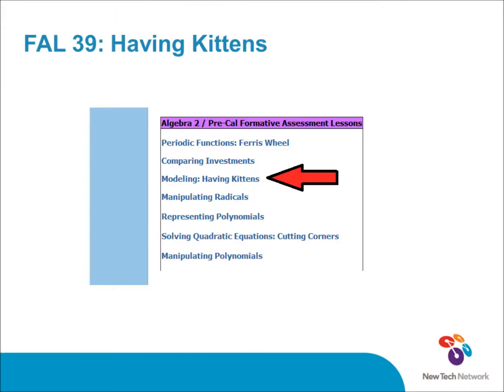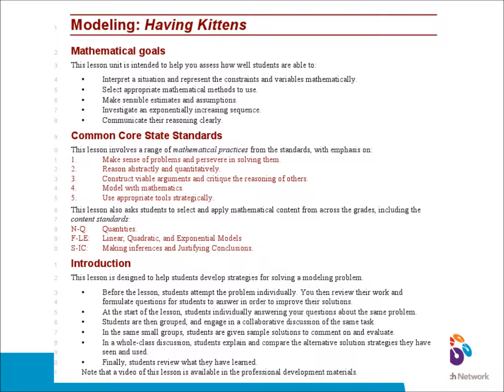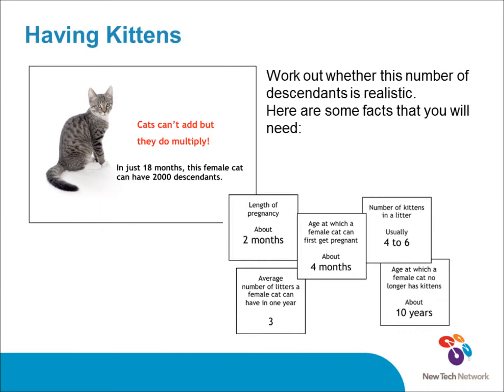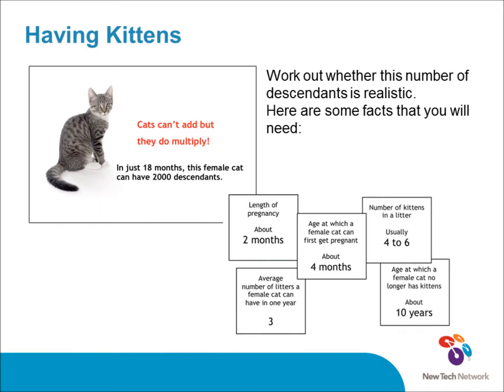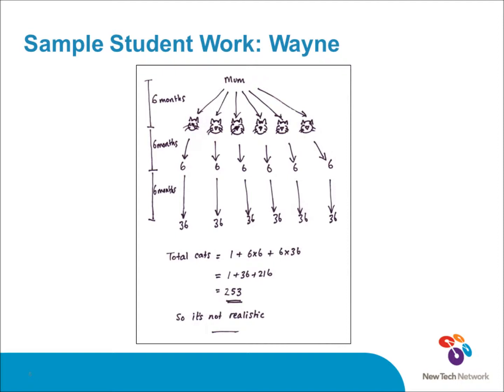Explore the Topic 3d Formative Assessment Lessons